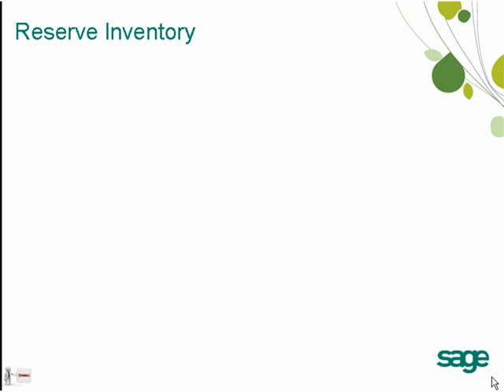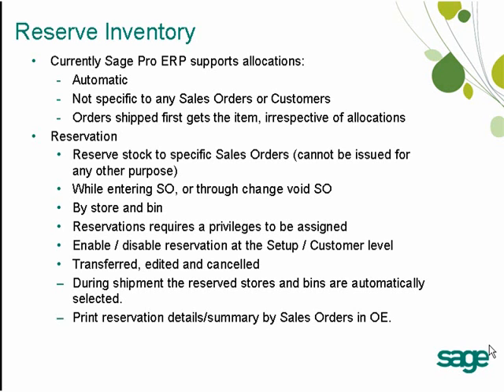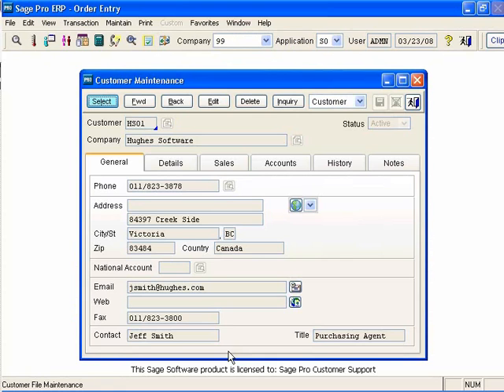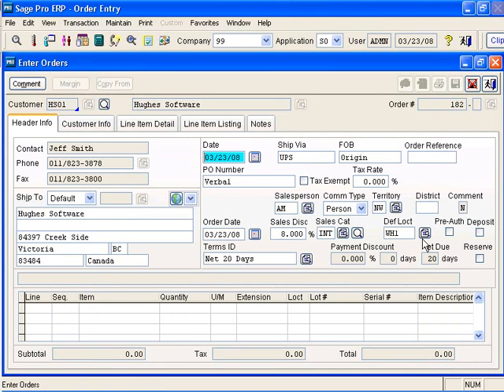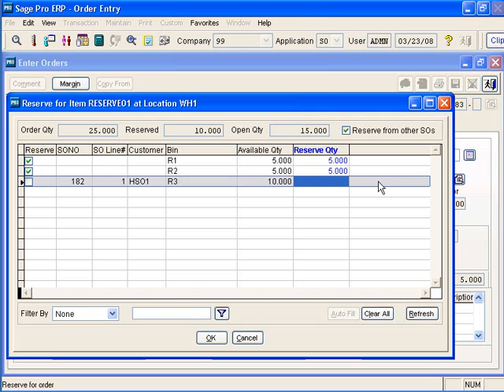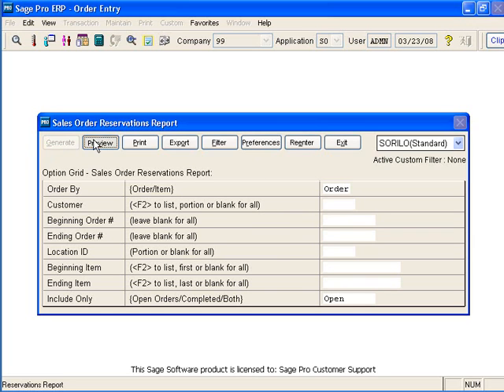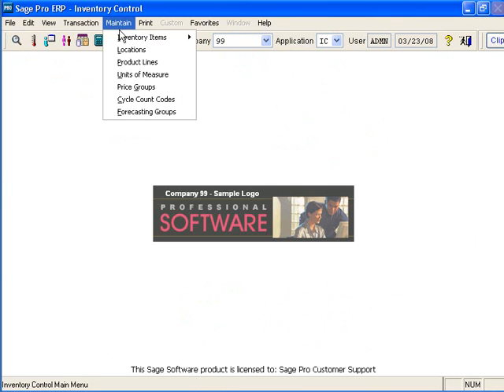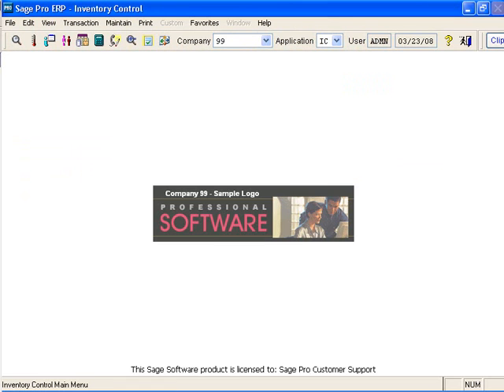Reserve Inventory.wmv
Check out this short video on some of the new features in Sage Pro ERP 2010.